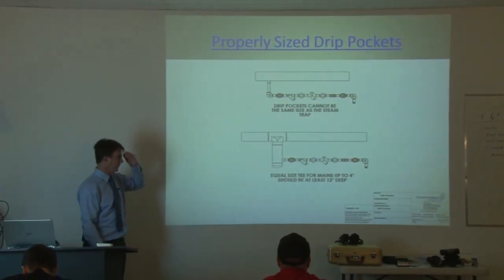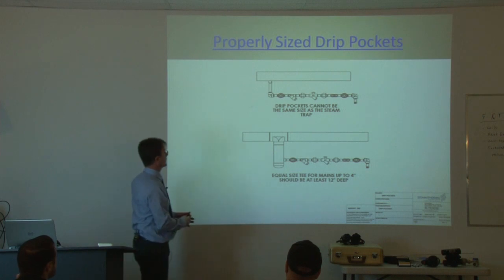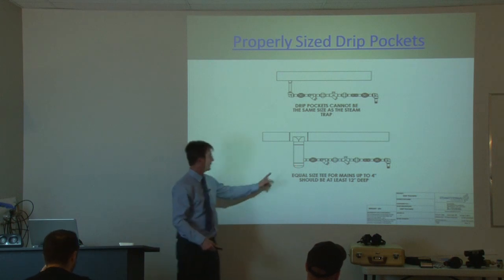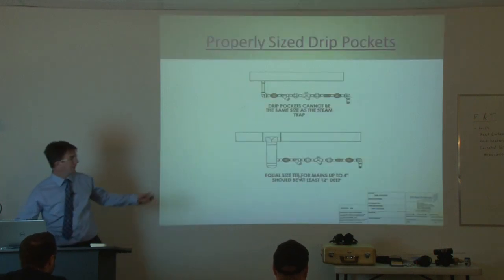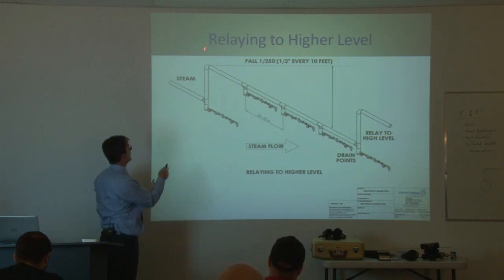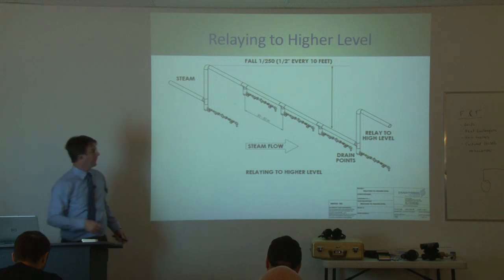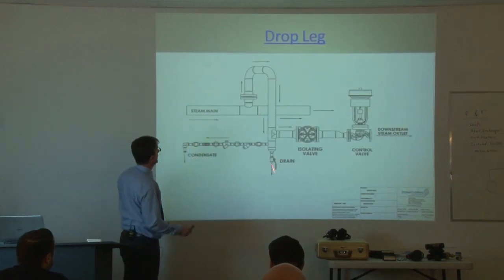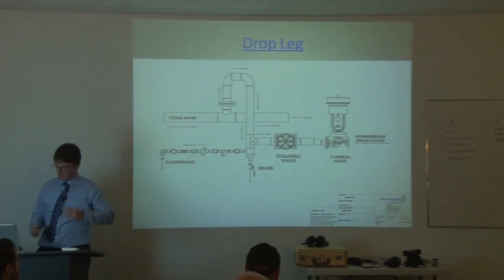Steam Pipe Best Practices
How to properly design a steam system to avoid annoying and dangerous water-hammer.